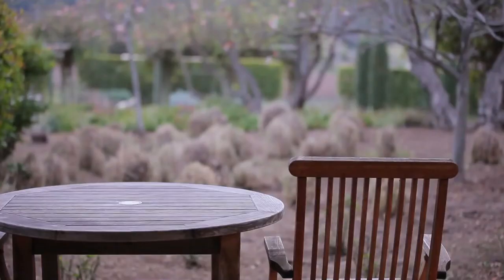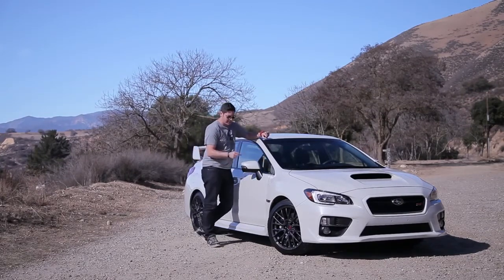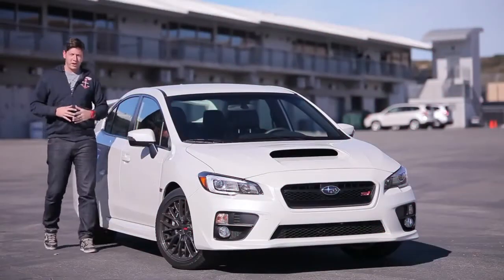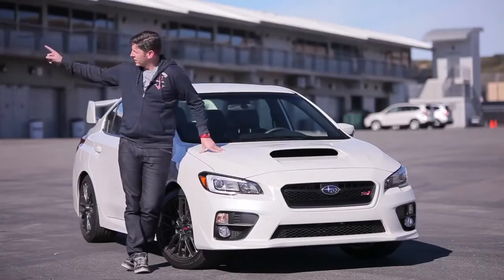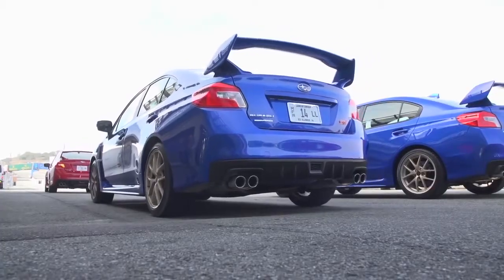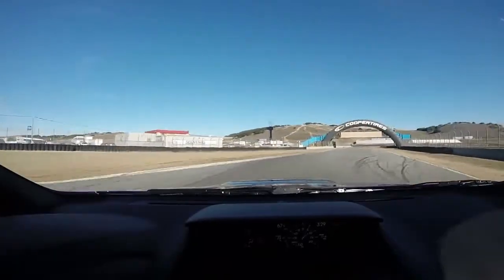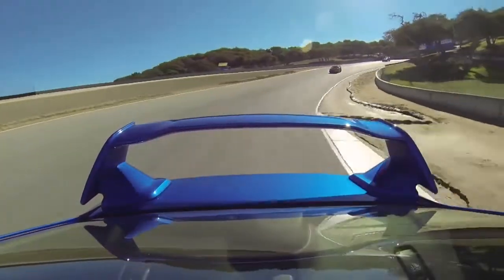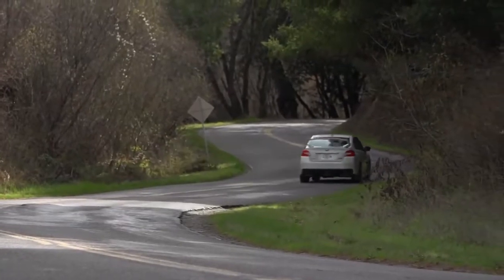First Drive 2015 Subaru WRX STI